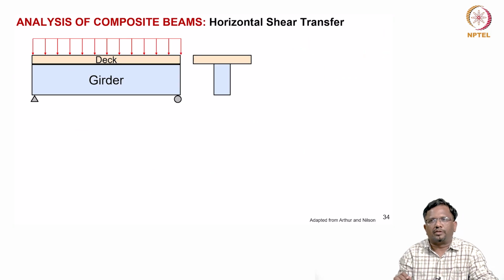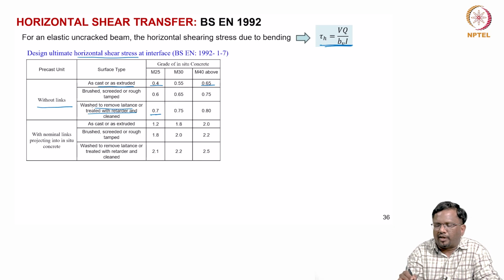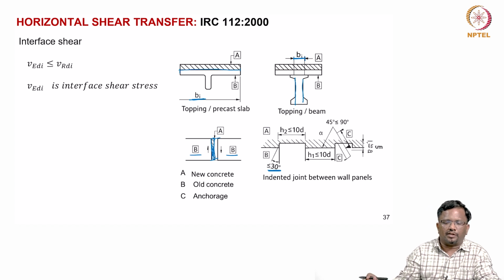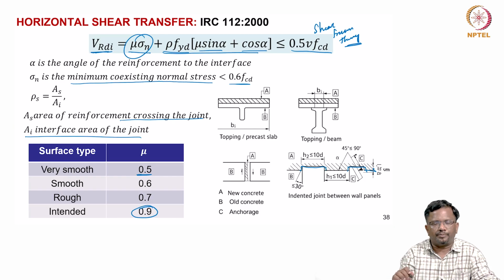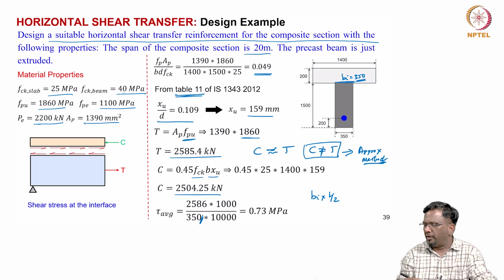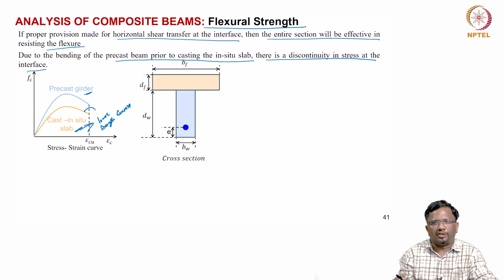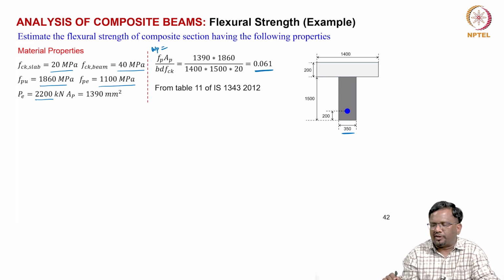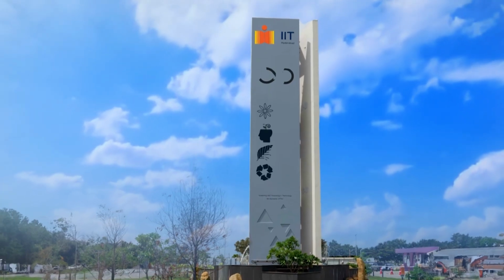Analysis of composite section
Horizontal shear transfer mechanism, Calculation of  horizontal shear and design for horizontal shear,flexural strength, shear strength , servicibility limits